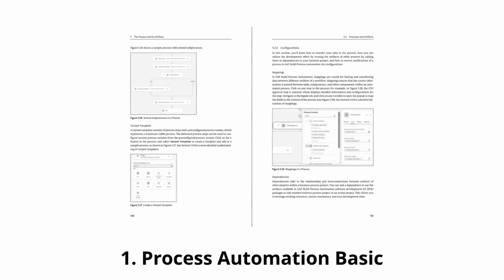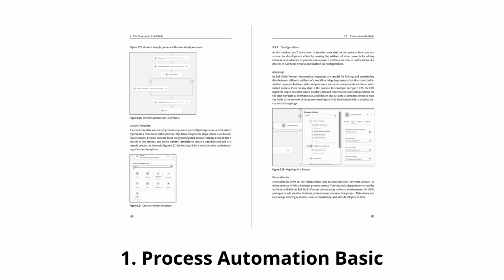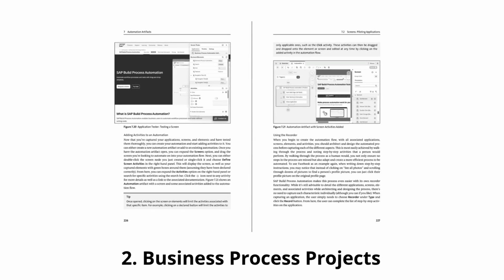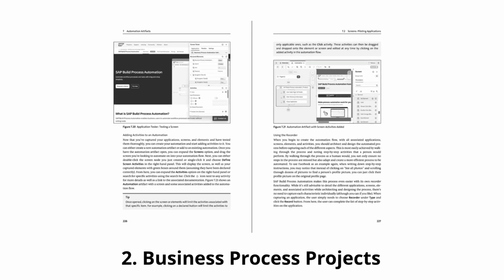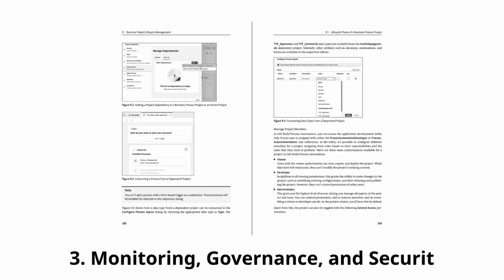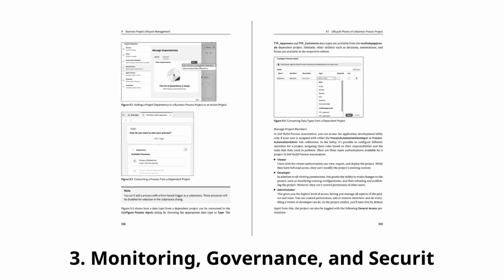Master SAP Build Process Automation: The ONLY Guide You Need? (Book Review)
Are you an SAP professional, developer, or business analyst looking to master low-code/no-code automation? Manual processes can be a huge bottleneck, but knowing where to start with automation tools can be challenging.

In this video, we review "SAP Build Process Automation: The Comprehensive Guide" from SAP PRESS. We take an inside look at this 600+ page book to see if it's the right investment for you to master the SAP BTP solution, streamline your workflows, and manage enterprise-grade governance & security.

This book is your comprehensive guide to creating and automating business process workflows with SAP Build Process Automation.

✅ *Inside this guide, you'll learn how to:*

* *Master the Process Automation Basics:* Get an introduction to SAP Build Process Automation and its architecture, including applications, artifacts, and lifecycle phases.
* *Build Business Process Projects:* Follow click-by-click instructions to create a business process project using the low-code process designer, configure action artifacts, automation artifacts, and decision artifacts.
* *Implement Monitoring, Governance, and Security:* Use technical and business monitoring to keep an eye on your processes. Set up governance, version management, collaboration, and boost security with authorization roles and audit logs.

This is the essential guide for anyone serious about leveraging SAP's powerful automation tools.

► *TIMESTAMPS:*

0:00 - The Problem with Manual SAP Processes
0:44 - Introducing the Book: "SAP Build Process Automation: The Comprehensive Guide"
0:53 - What's Inside? (A Look at the Sample Pages)
1:13 - Highlight 1: Process Automation Basics
1:20 - Highlight 2: Business Process Projects
1:29 - Highlight 3: Monitoring, Governance & Security
1:38 - Is This Book Worth It? (Final Verdict)
1:48 - How to Buy (Get the Book Now!)